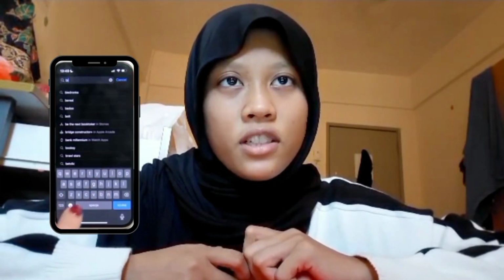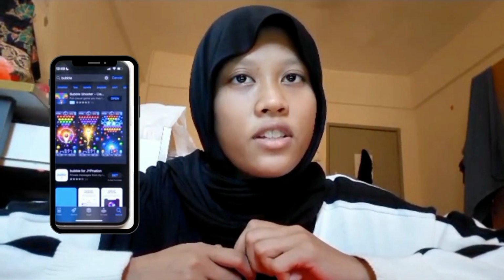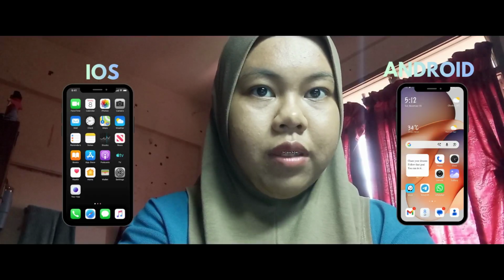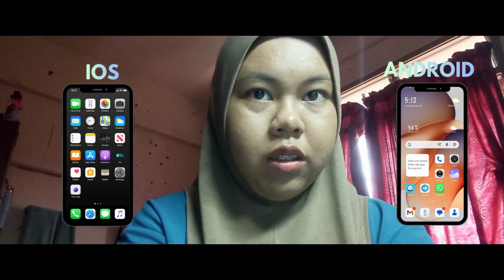CASE STUDY (OPERATING SYSTEM)